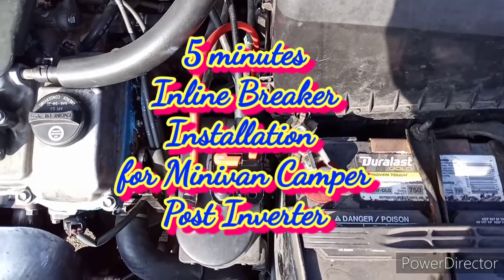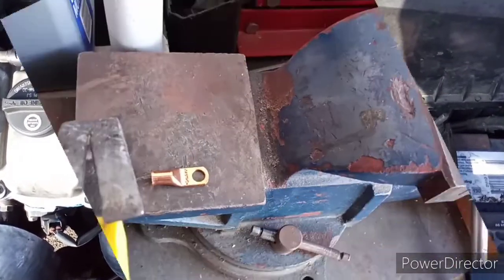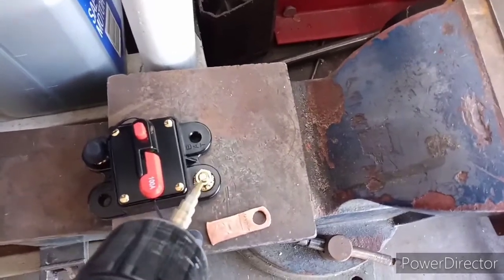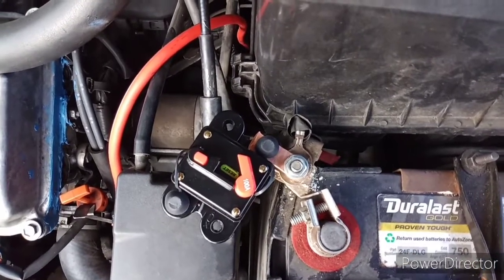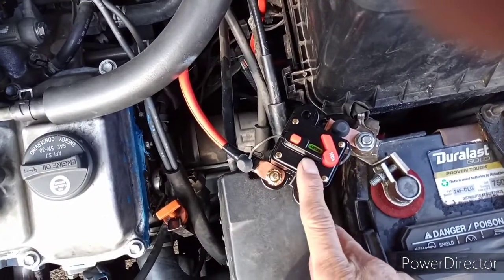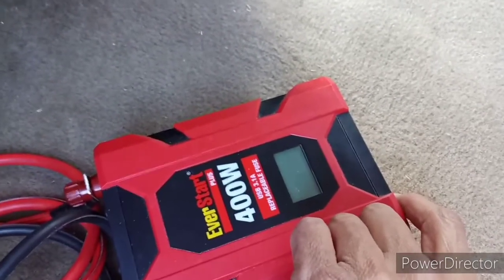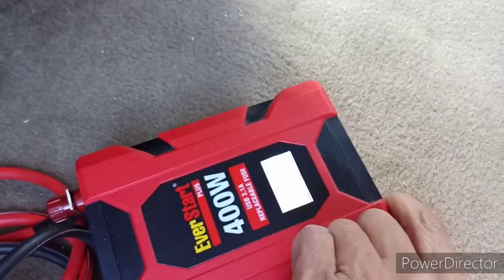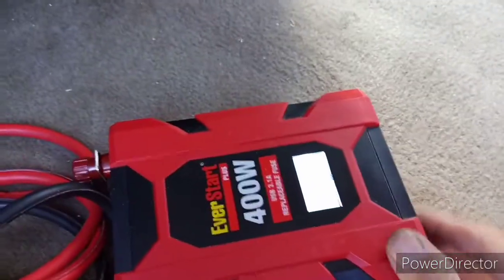Short Video: 5 Minutes Installation of Inline 100A Fuse for Minivan Camper's Power Inverter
In this video, I show a very short version of how to install an inline 100A resettable circuit breaker for a power inverter for my 1999 Toyota Sienna Minivan Camper.